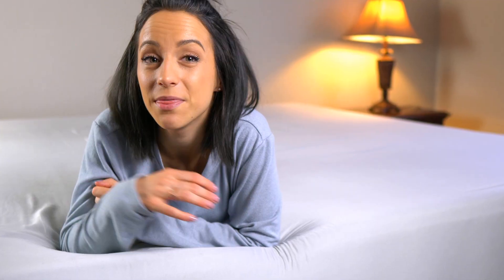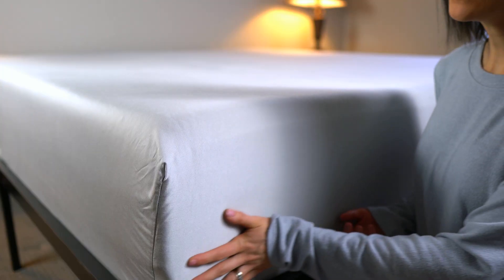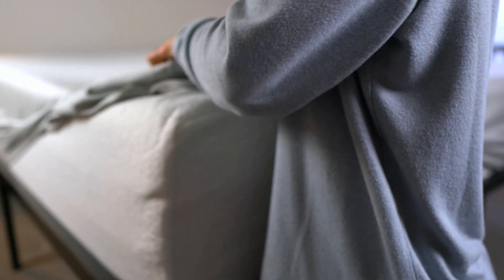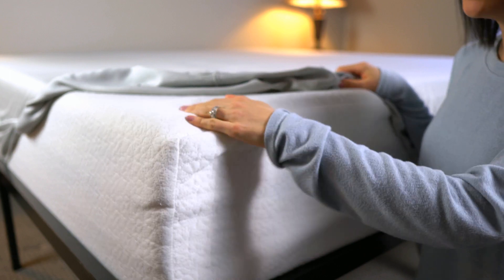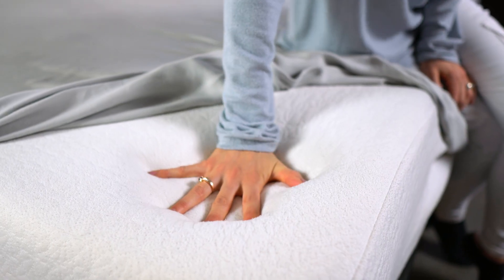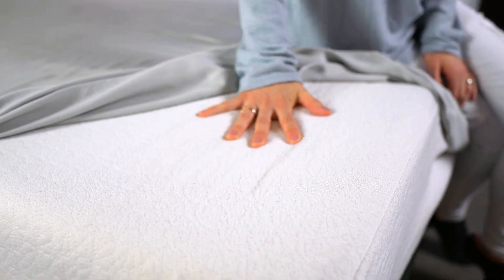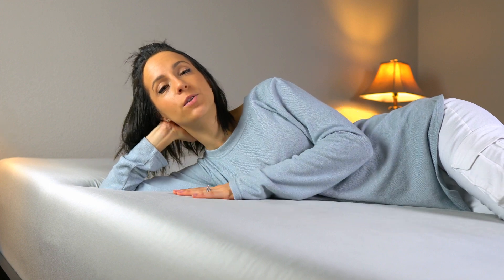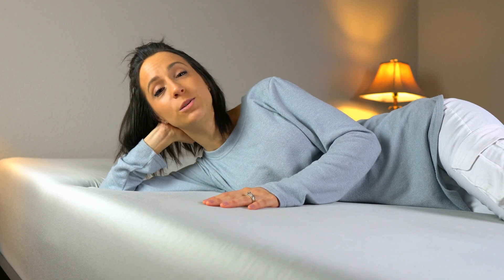Zinus Green Tea Memory Foam Mattress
About Mattress:
Green Tea-infused Memory Foam With a Soft, Poly Jacquard Cover
General Note: Please allow 24 - 72 hours for your Mattress to regain its full shape. Any memory foam will expand faster in a warmer room. In cold temperature, at delivery, your mattress may take a bit longer to return to full sized from its compressed state. The expansion time of the mattress will vary as per the surrounding
THE RIGHT COMBINATION - Our special recipe for rejuvenating rest. Refreshing green tea and moisture-absorbing Active charcoal infused into a pressure-relieving memory foam that cradles your shape so you awake free of aches and pains and fresh as a daisy
PRESSURE - RELIEVING FOAMS - 3 inches conforming memory foam, 2 inches soft, airflow enhancing comfort foam, and 7 inches durable, high density base support foam; ideal for side sleepers and petite to average weight sleepers
CERTIPUR US CERTIFIED - Highest quality foam is Certipur US Certified for durability, performance, and content
EXPERTLY PACKAGED - Our technology allows this mattress to be efficiently compressed into one box that’s easily shipped and maneuvered into the bedroom; Simply unbox, unroll and this mattress do the rest, expanding to its original shape within 72 hours
Worry-free 10 year limited warranty included; Twin mattress supports a maximum weight of 250 pounds, while all other sizes can support up to 500 pounds